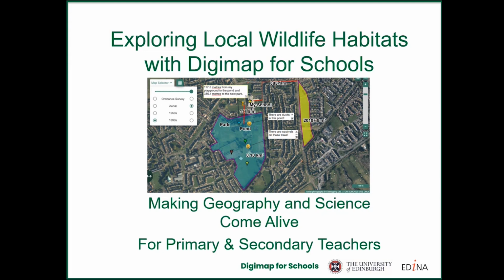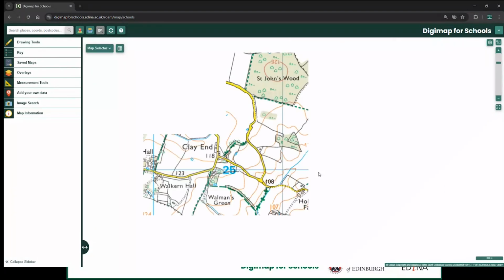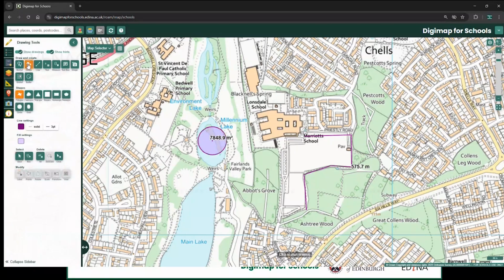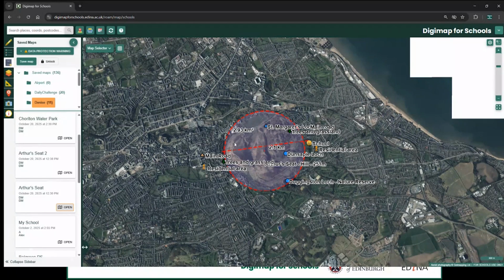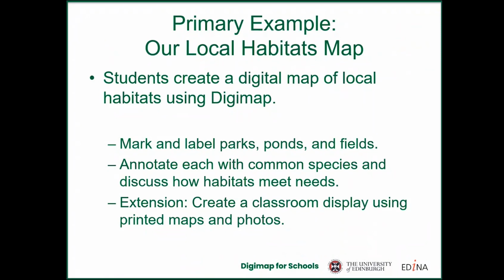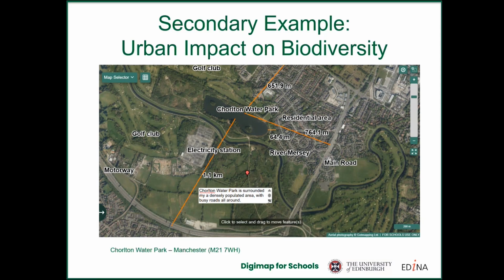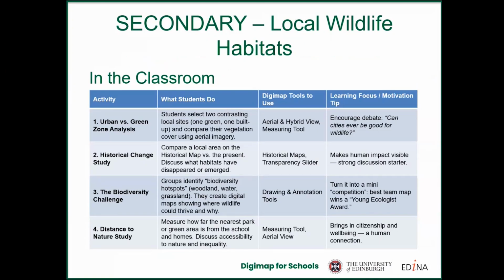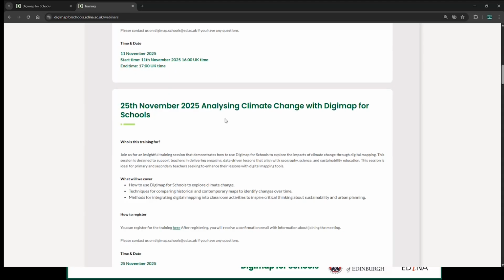Biodiversity and Local Wildlife Habitats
Discover how Digimap for Schools can bring biodiversity and local habitats to life. Right from your classroom! This session is perfect for educators looking for engaging, hands-on ways to help pupils explore their local environment, use digital mapping tools, and connect learning to the curriculum in geography, science, and beyond.

Video Content
0:00 Introduction
0:30 Exploring Local Habitats and Biodiversity
2:00 Key Digimap Tools and Features
4:00 Live Demonstration: Mapping Local Environments
7:00 Measuring, Drawing and Labelling Habitats
10:00 Using Historical Maps and Comparing Change
14:00 Classroom Ideas and Curriculum Links
18:00 Primary and Secondary Examples
23:00 Restoration and Real-World Case Studies
27:00 Learning Resources, Training and Wrap-Up